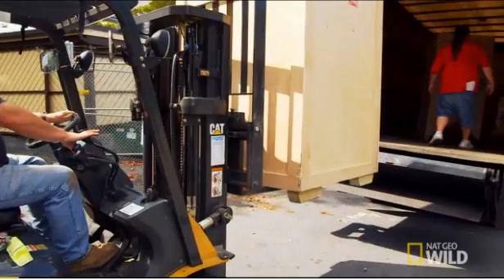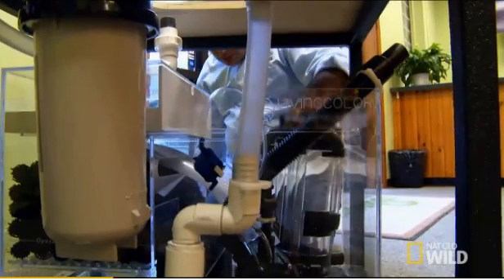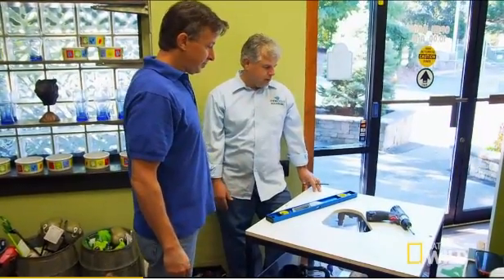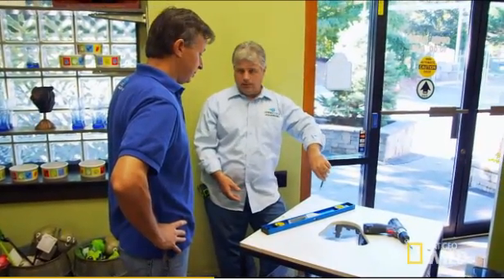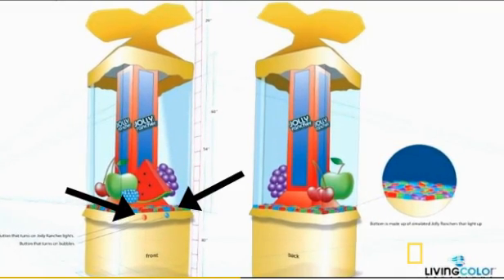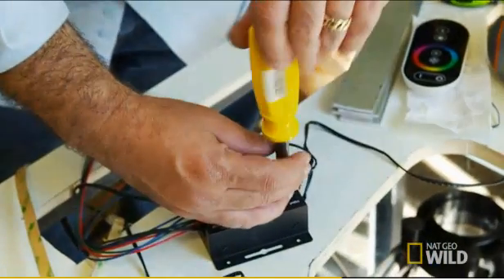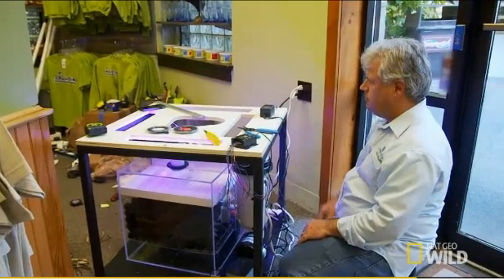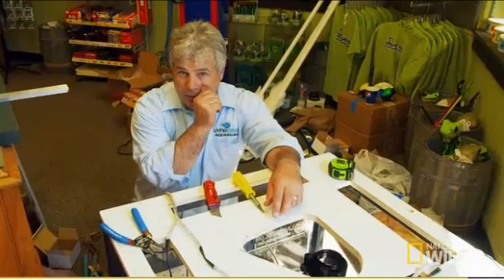Not So Sweet Nat Geo Wild